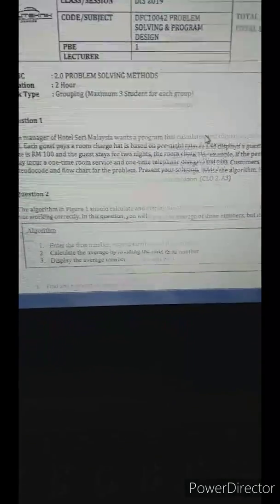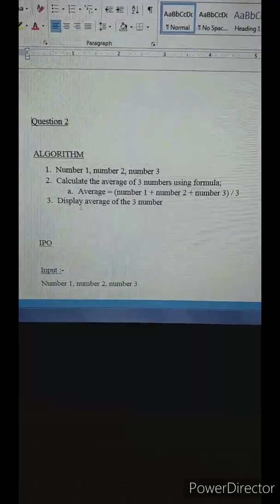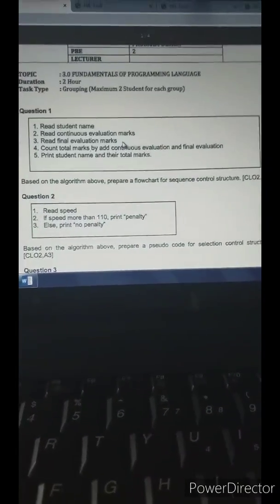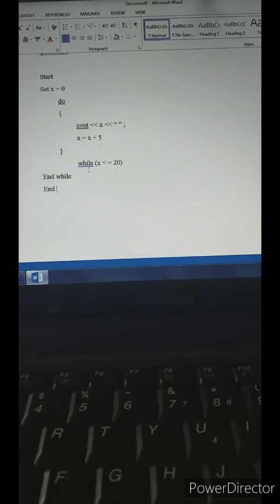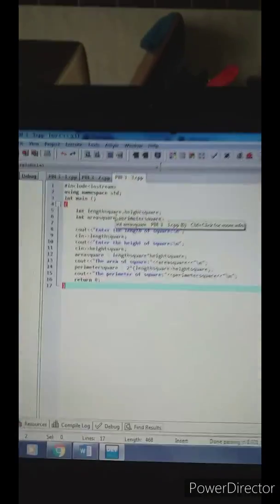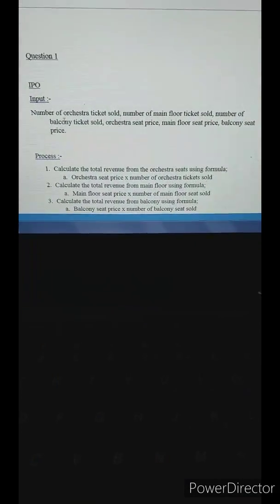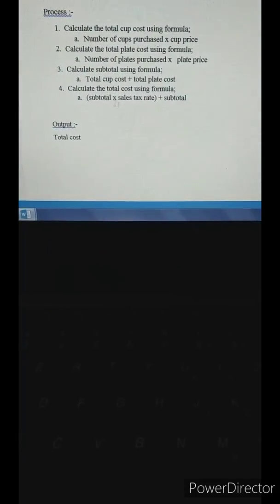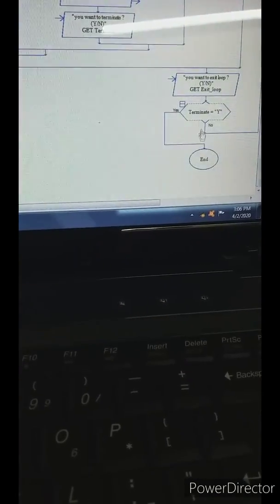PROBLEM SOLVING PROGRAM DESIGNING || PSPD || DDT1C || VIDEO PRESENTATION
Ezra Ilamaran
25DDT19F2049